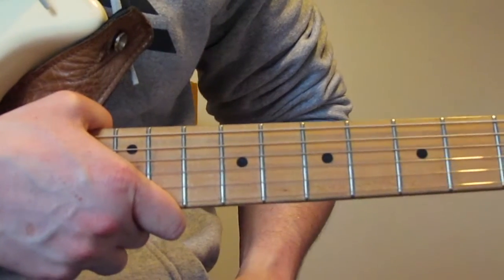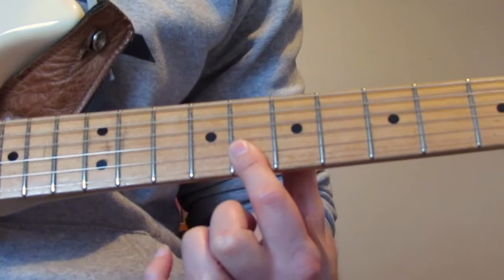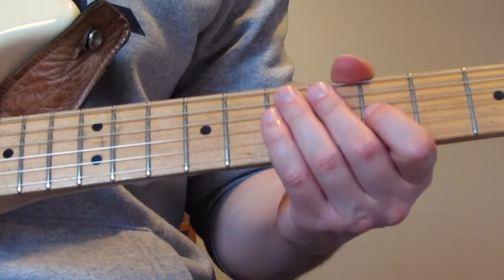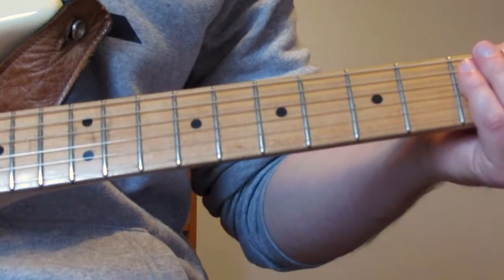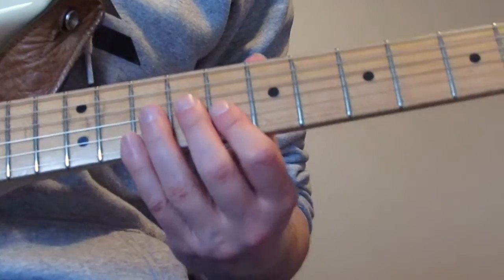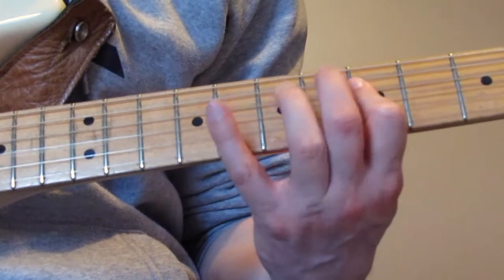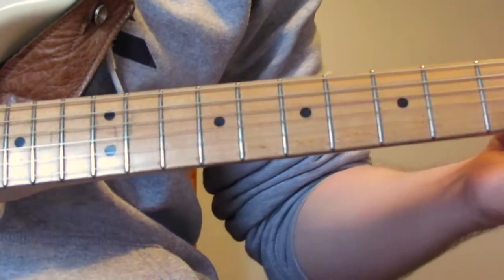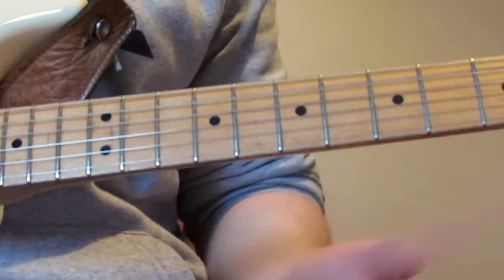The Masterplan - Oasis - Solo - Lesson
Hi guys,

Here is a cover and a lesson on this Noel Gallagher solo. It has some of his familiar ideas in it and is a good one to learn for the less experienced guitar player as it is simpler than some of his other solos.

Cheers